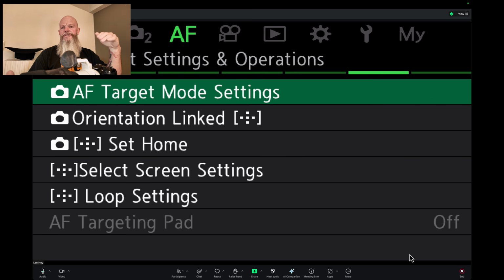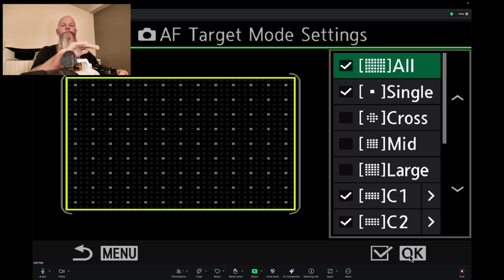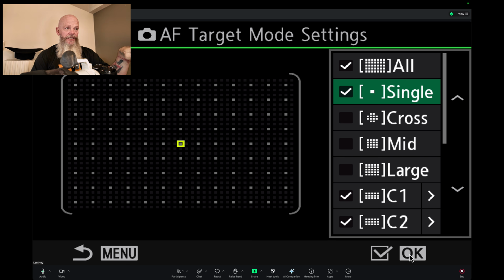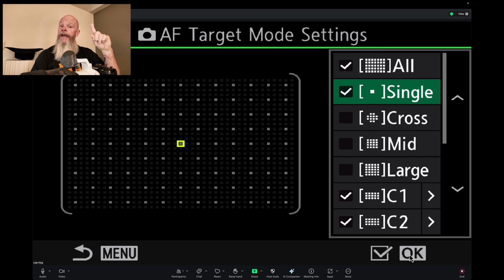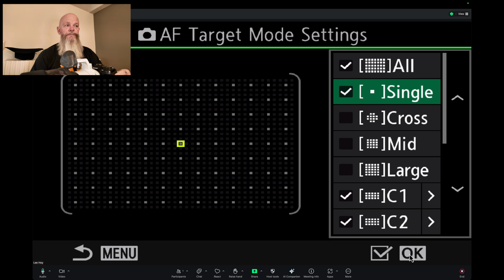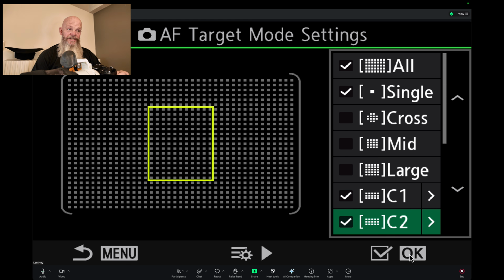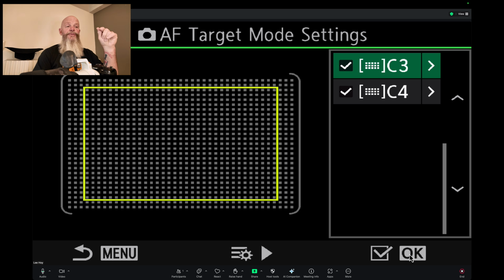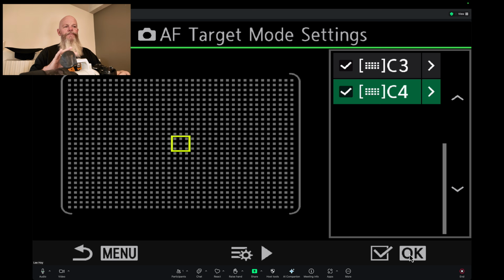Understanding the OM System AF Target Modes for Wildlife & Macro Photography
This video covers the various AF Target Modes and which ones I prefer for wildlife and macro photography. We will look at them within the AF Menu and not in the Super Control Panel.

CAMERA BODIES

LENSES

ACCESSORIES

Black Rapid Sport Camera Strap
Arca Swiss Clamp
SmallRig Foldable Multi-Tool Kit
Tenba Accessory Bags
Understanding Exposure by Bryan Peterson
ThinkTank Vision 15 Laptop Bag
Think Tank Roller Derby
Crucial X10 Pro 4TB SSD
Apple AirTag